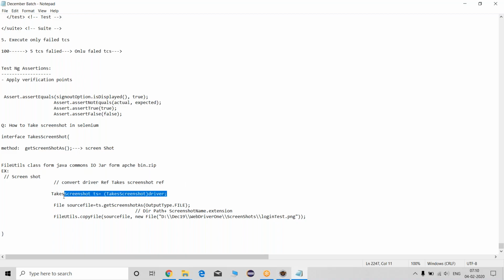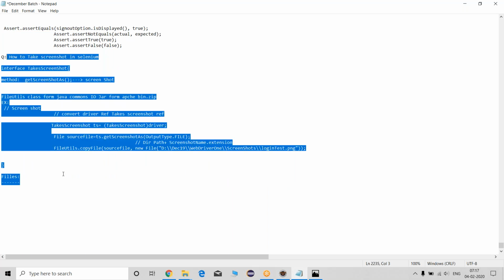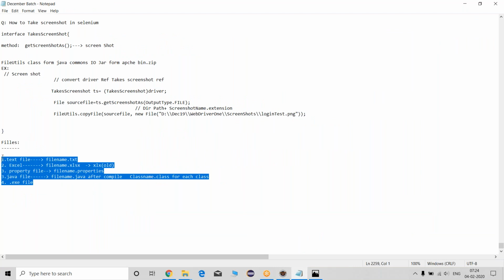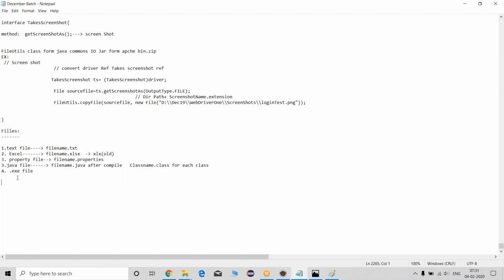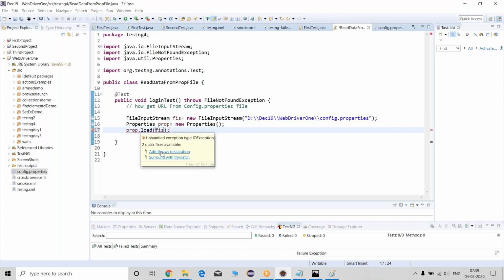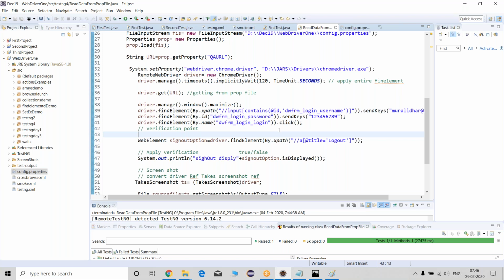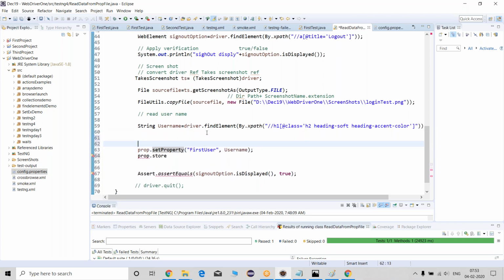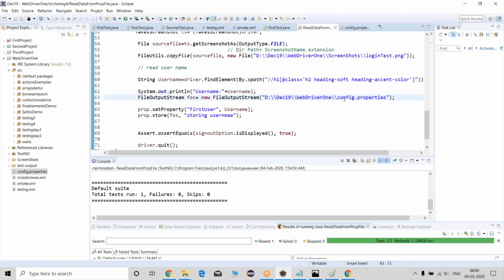Selenium[12] Reading Data from properties file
Reading Data from properties file